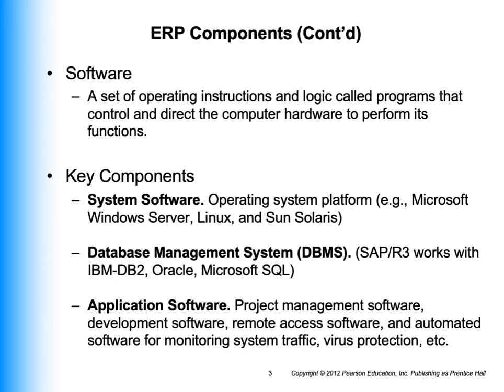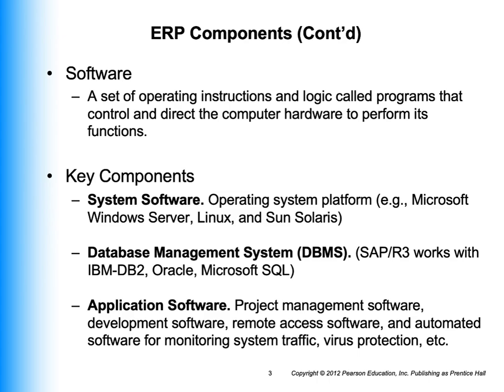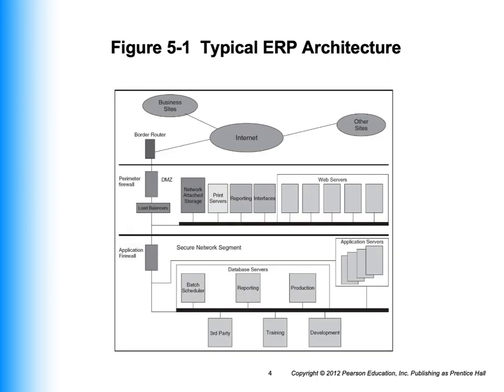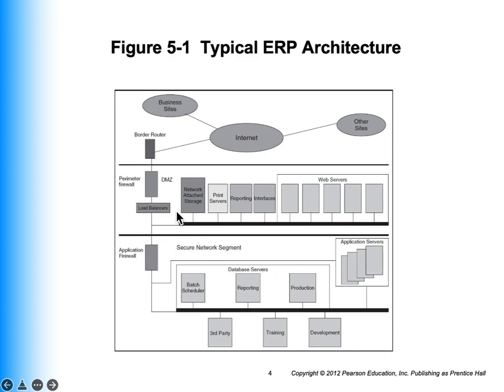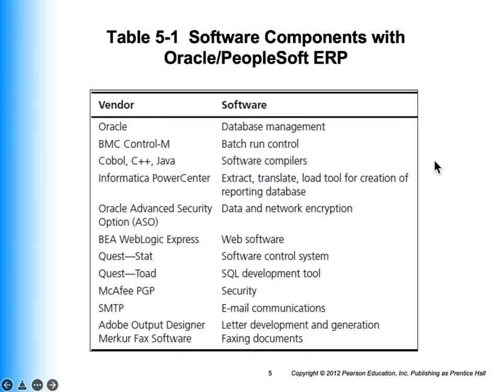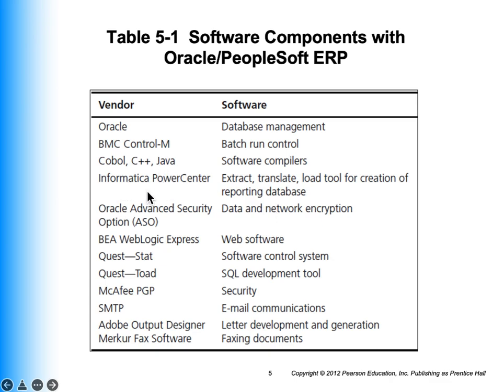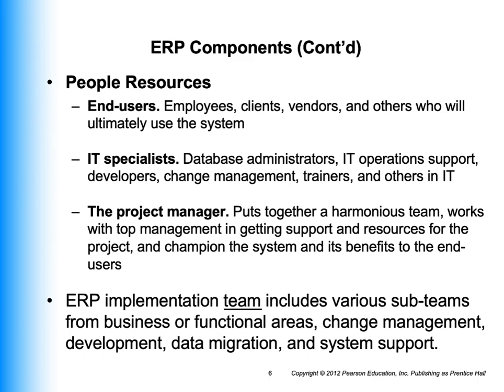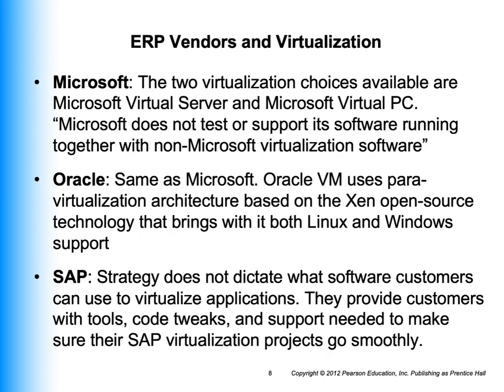IS485 585 Enterprise System 5a